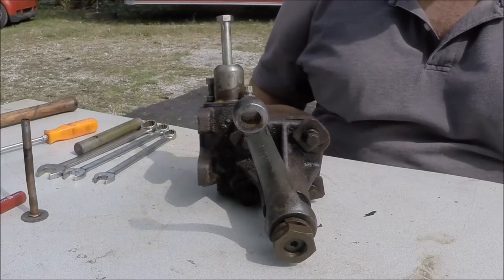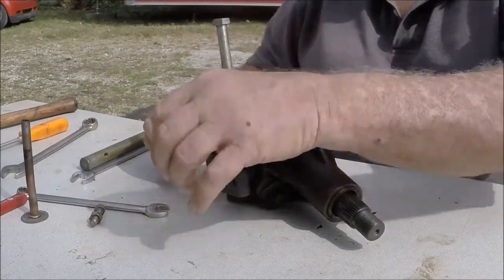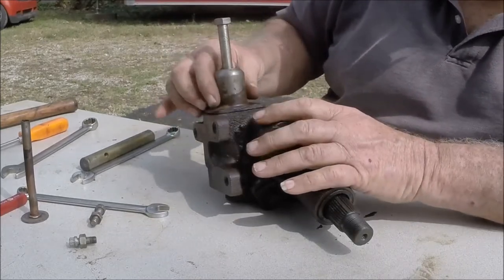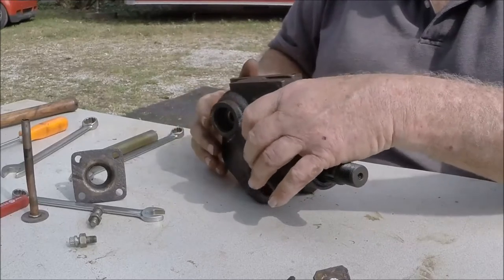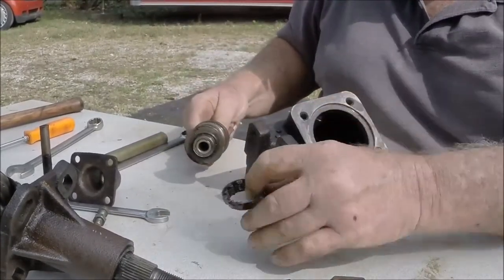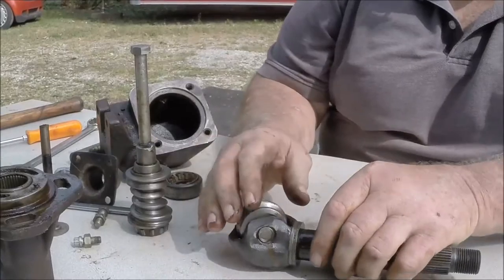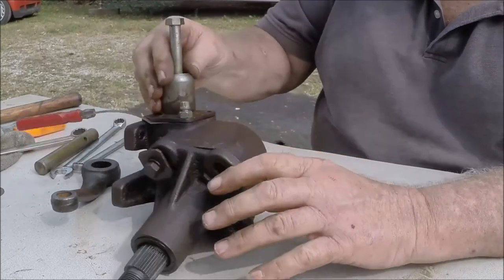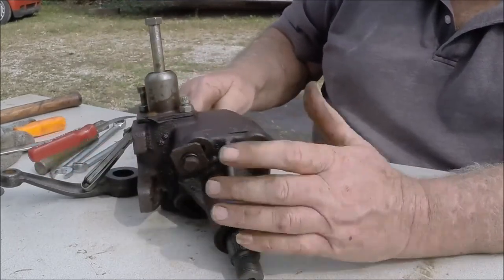1949/50 Shoebox Steering Box Teardown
Backyard Bob takes apart a 1949/50 Ford Shoebox steering box